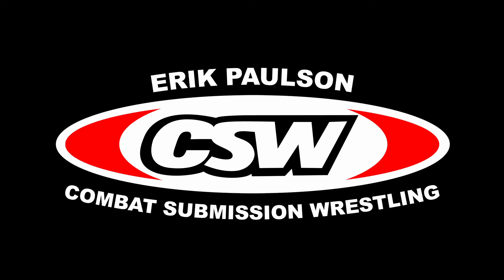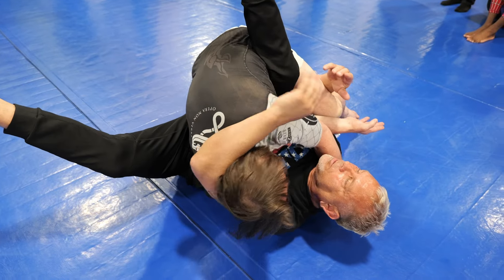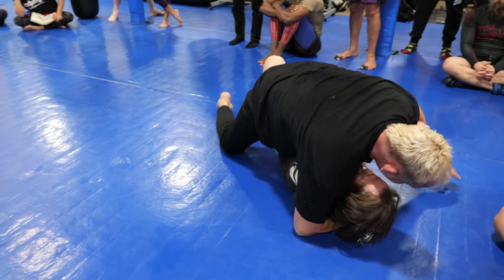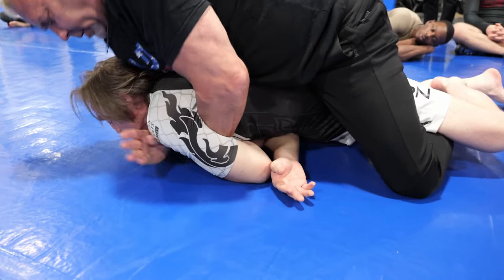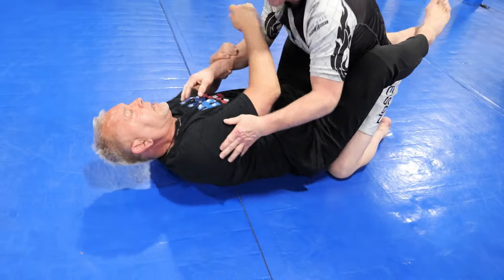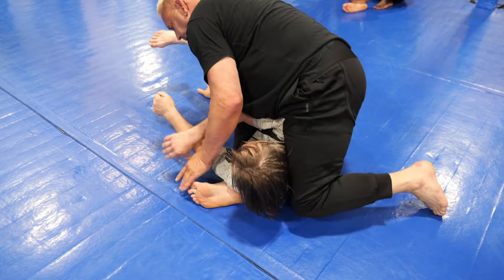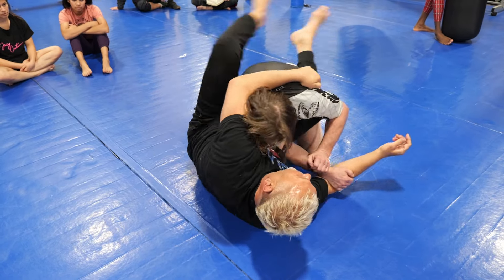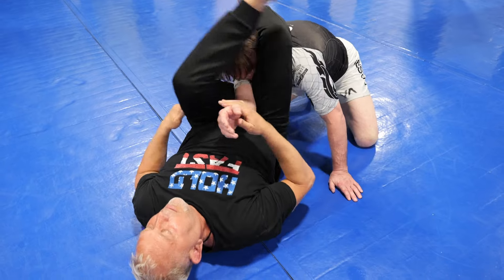Ball Sweep Attacks - CSW 2024 World Conference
Submissions from the Flower or Ball Sweep From Guard

Gift Wrap
 Palm Down Wrist Lock
 Knuckles Down Wrist Lock
Razor Lock
S Mount
Break Down To Short Choke
Opposite Side Base Break
From Guard:
 V Arm Lock
 Bent Arm Bar
 Teepee
 Triangle
 Triangle Arm Bar
 Wrist Lock
 Outside Wrist Lock
 Far Arm Bar
 Straight Arm Bar

If you enjoyed this video, please click the Like Button, leave a comment below the video to let us know what you would like to see next, and Click the Bell Icon to stay up to date with all of our newest videos.